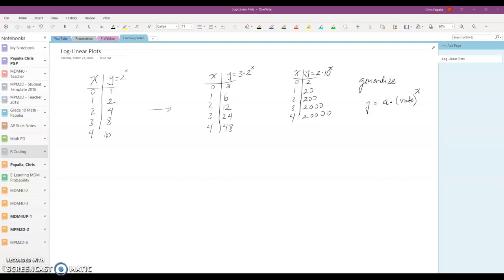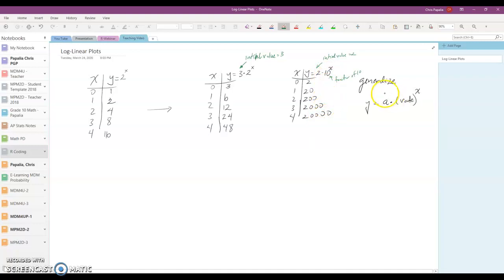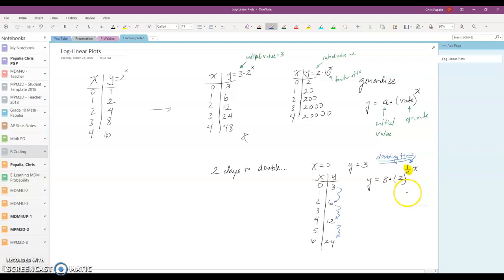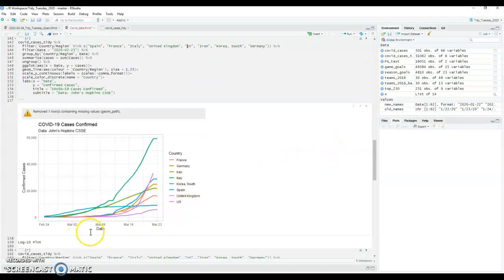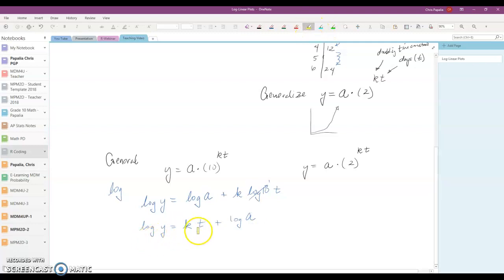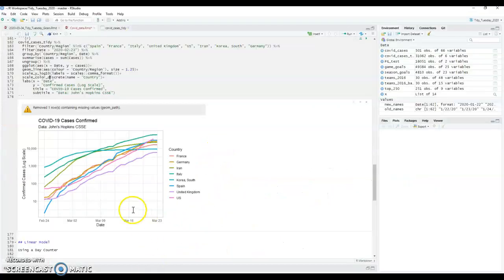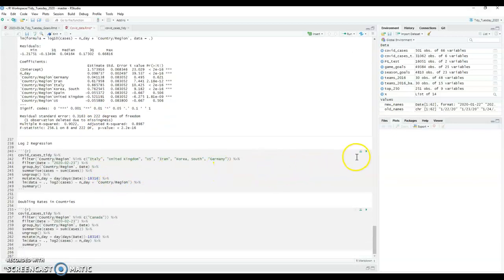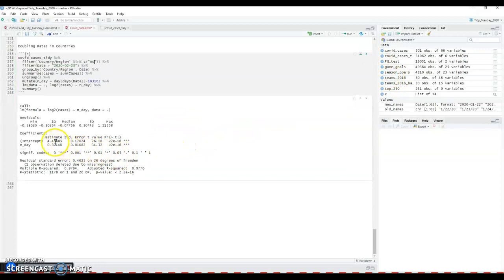COVID-19_Logs_Exponents_Primer